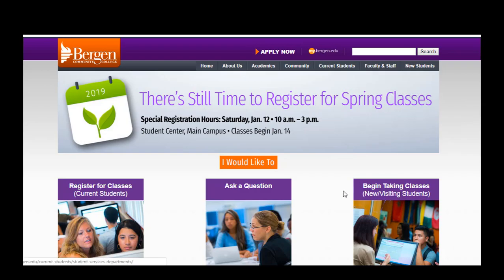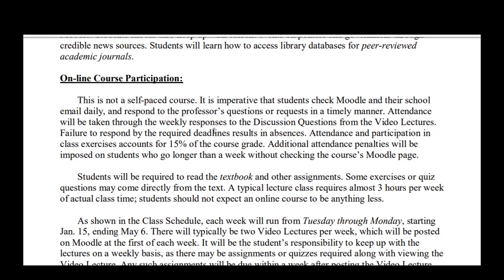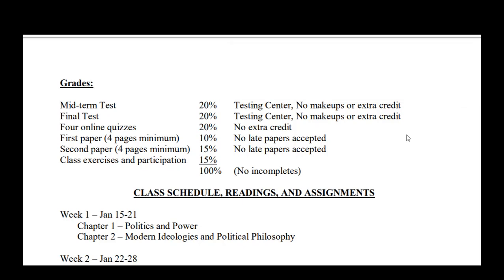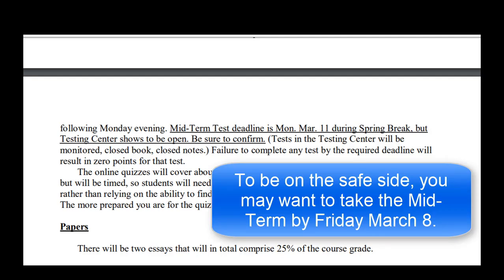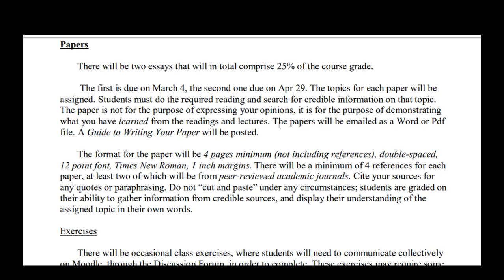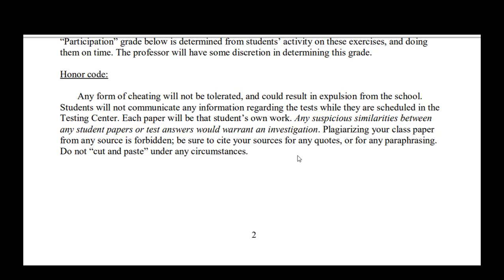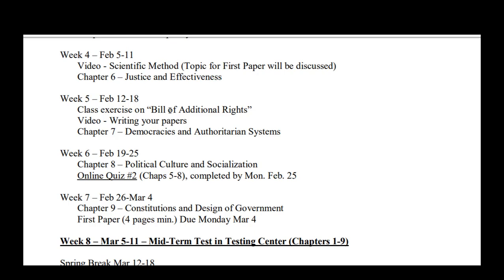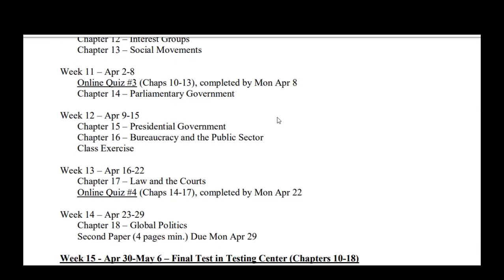Class introduction proj